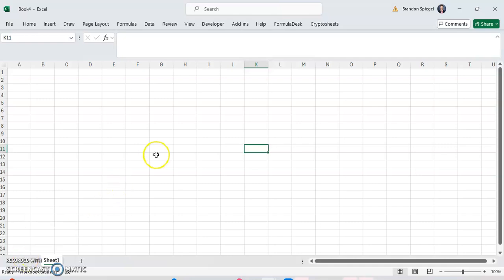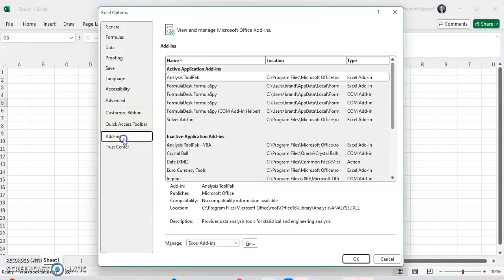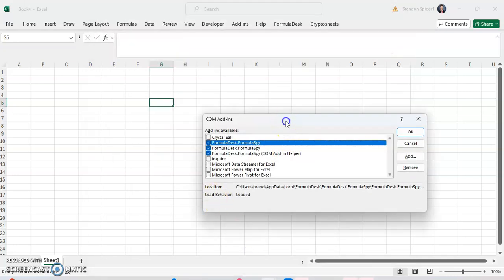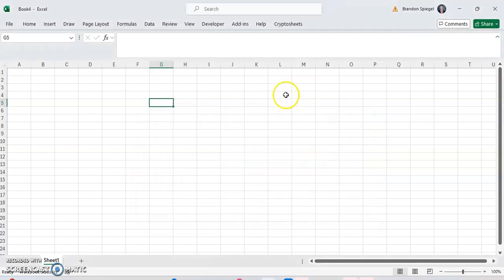How to Enable or Disable COM Add-ins in Microsoft Excel! Enable Recently Downloaded Add Ins.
In this tutorial, I want to show you how you can enable or disable COM Add-Ins in Microsoft Excel! This is very helpful if you are trying to enable to disable add ins that have been recently purchased.